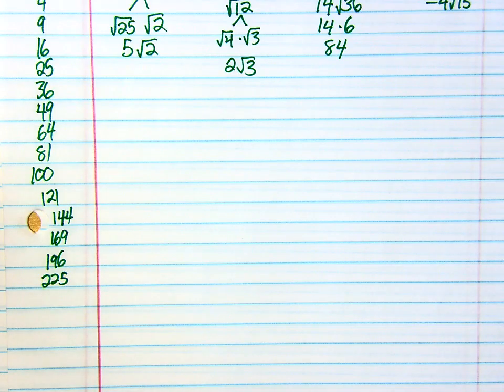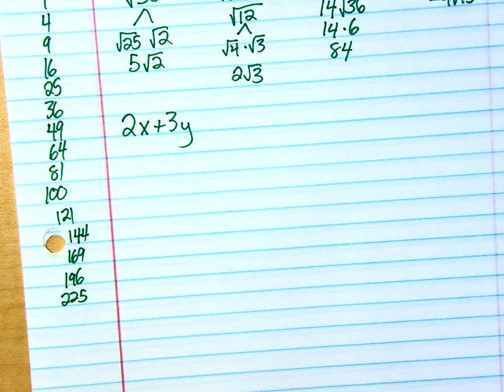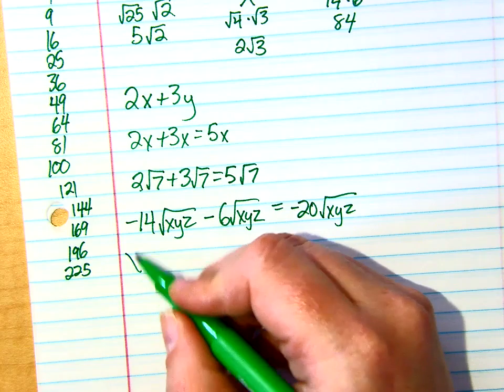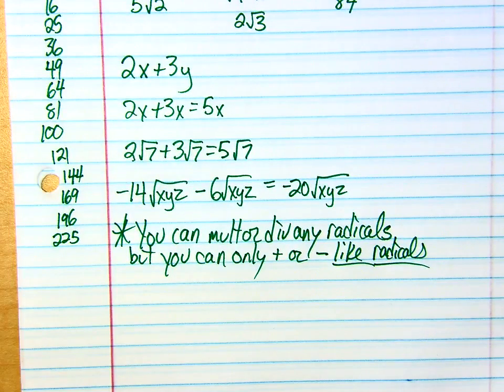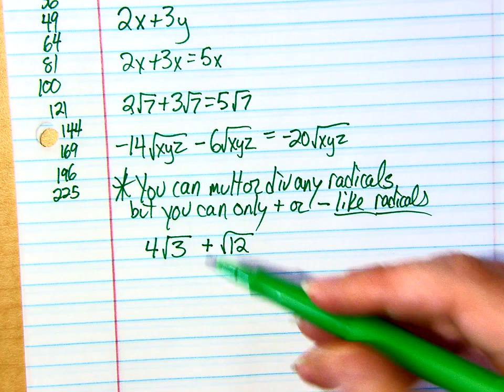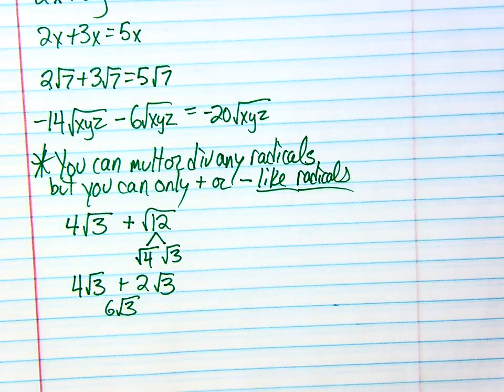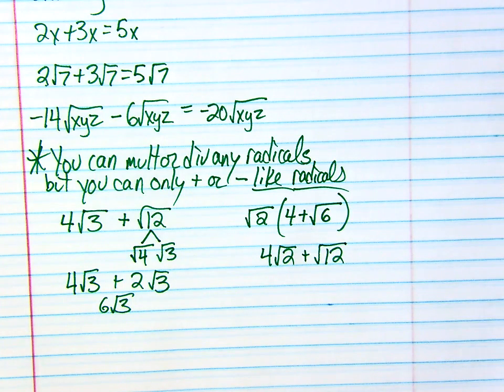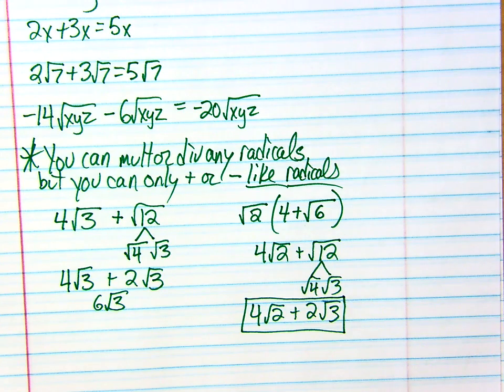Working with Square roots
In class we started on simplifying radicals- this video really picks up on the adding and subtracting of like radicals